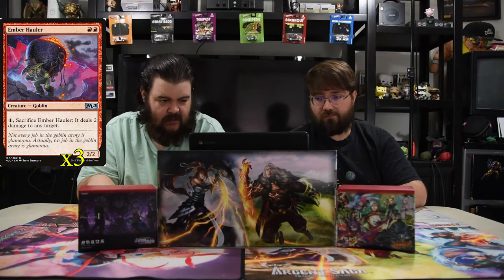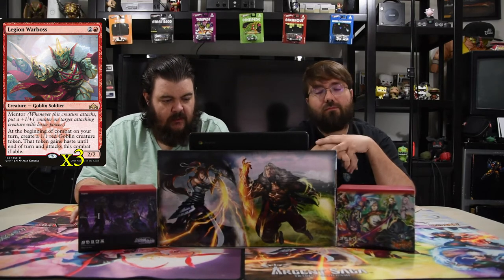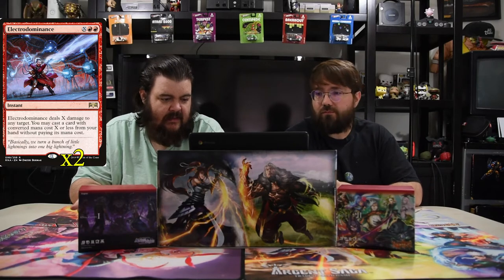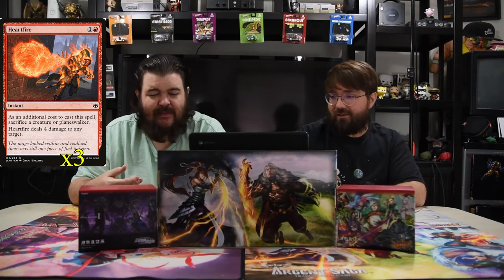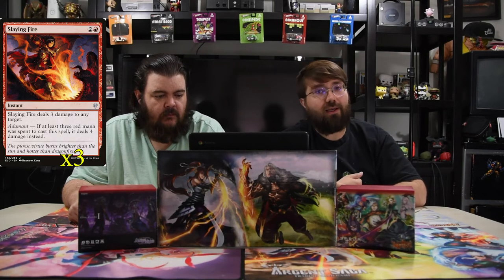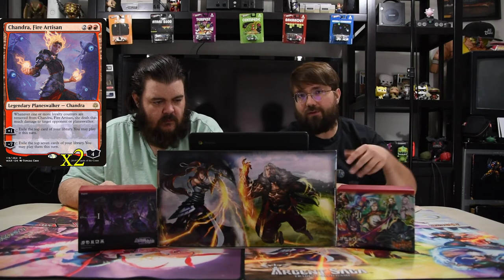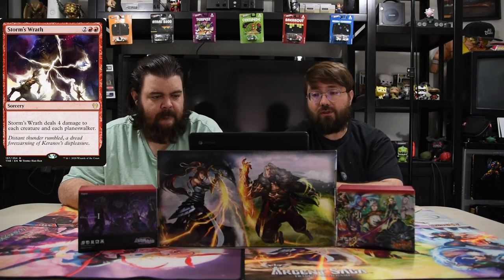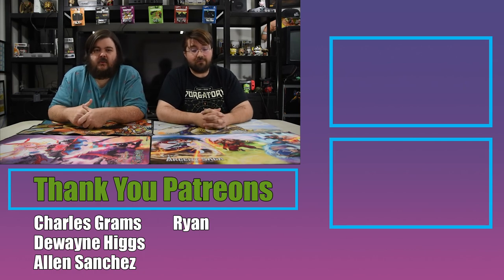Magic the Gathering Deck Tech | Cardwell's Cauldron: Goblin Campfire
Today we are going over a mono red burn deck. Hope you enjoy.

Creatures: 13
3 Ember Hauler
4 Goblin Arsonist
3 Bonecrusher Giant
3 Legion Warboss

Spells: 25
4 Shock
1 Chandra's Regulator
2 Weaponize the Monsters
3 Heartfire
2 Chandra, Fire Artisan
3 Fateful End
3 Skewer the Critics
3 Slaying Fire
2 Electrodominance
2 Chandra, Acolyte of Flame

Lands: 22
18 Mountain
4 Castle Embereth